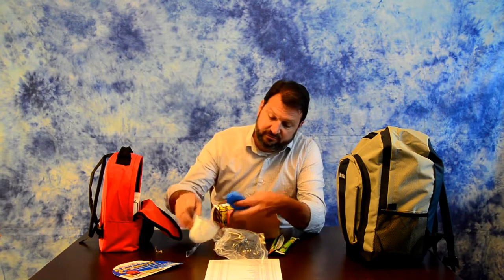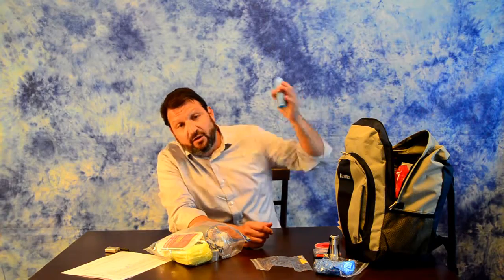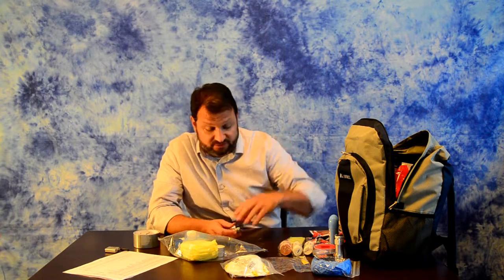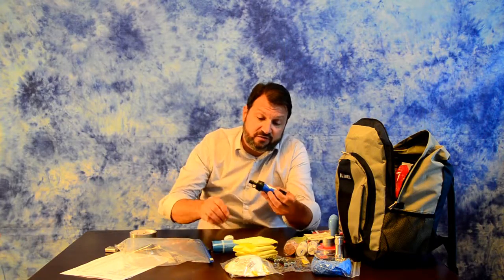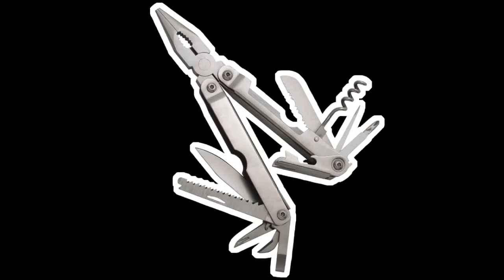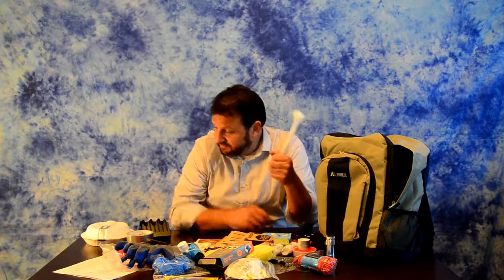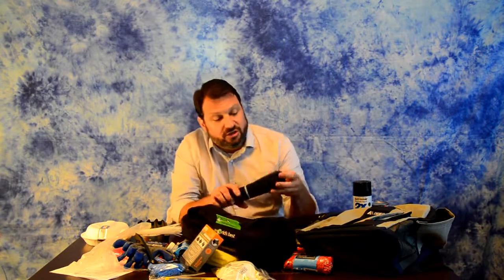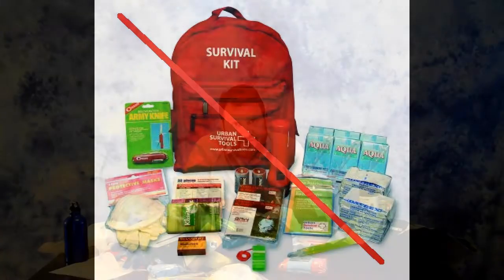SSP vs Standard Pack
This video describes the difference between a standard "survival emergency pack" and our NOMRES SSP-01000 Suburban Survival Pack.